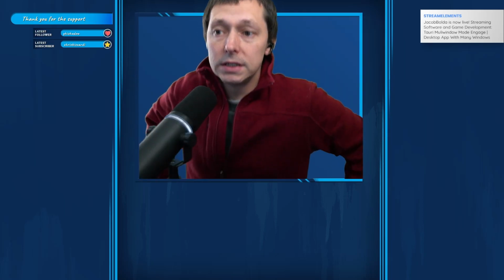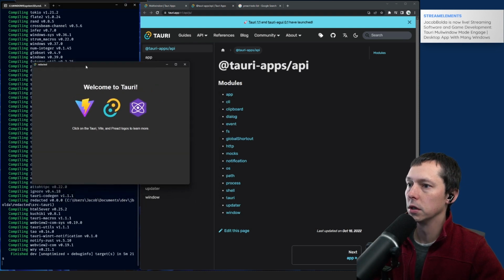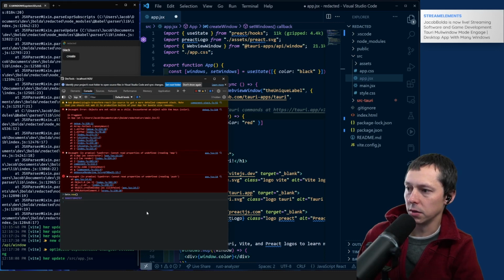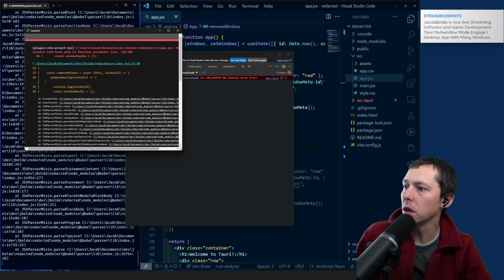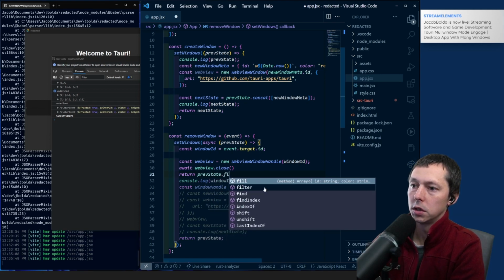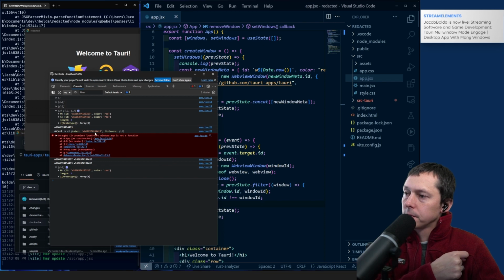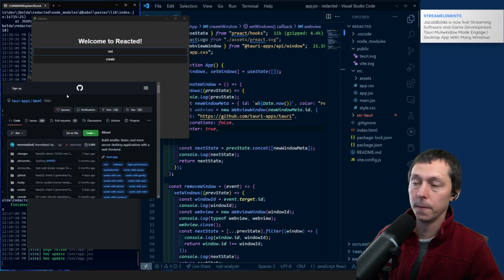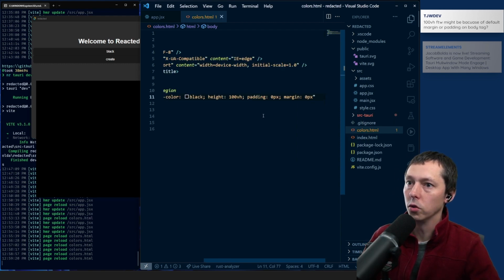Windows In Tauri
Tauri apps includes functionality to manipulate and create app windows (no, not the operating system, Windows 😆). We take this concept and create the "TODO App" of window creation, dubbed Redacted.

Tauri is a framework for building tiny, fast binaries for all major desktop platforms. Developers can integrate any front-end framework that compiles to HTML, JS and CSS for building their user interface. The backend of the application is a rust-sourced binary with an API that the front-end can interact with.

Build smaller, faster, and more secure desktop applications with a web frontend.

Moments
00:48:09 Look At That

Chapters
00:00:00 Unlimited Power!!! (With Windows)
00:00:32 App Windows In Tauri
00:03:49 State For Window Handle
00:18:19 Create and Remove Windows
00:44:26 Window With Custom HTML
00:48:12 Draggable Window
00:55:42 More Tauri Coming!